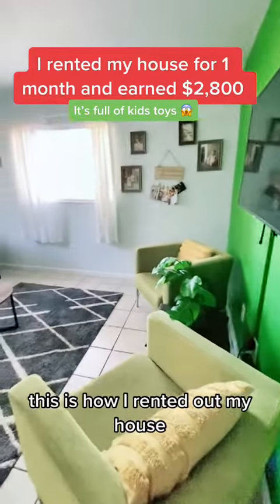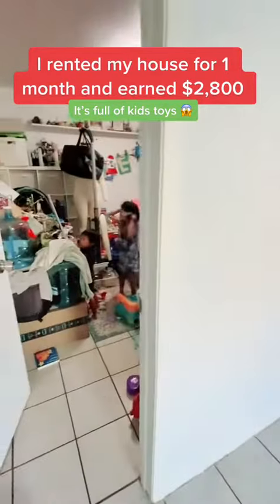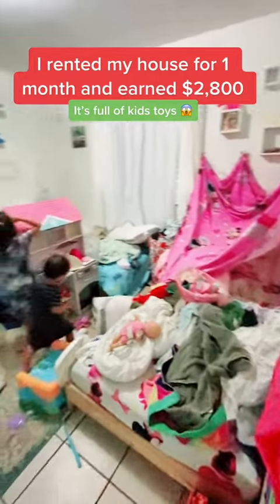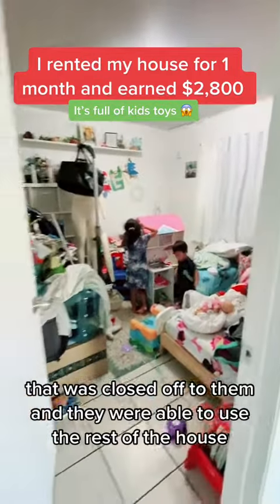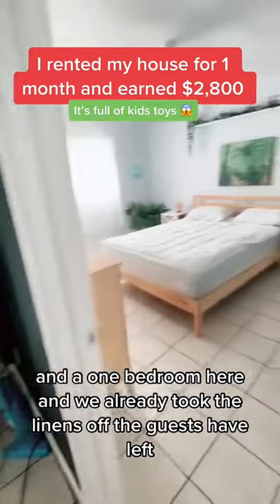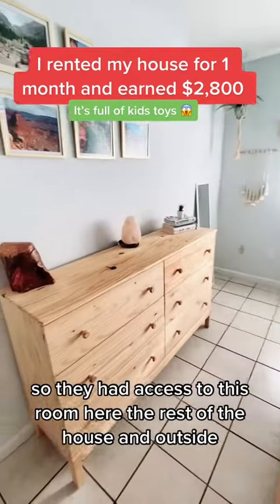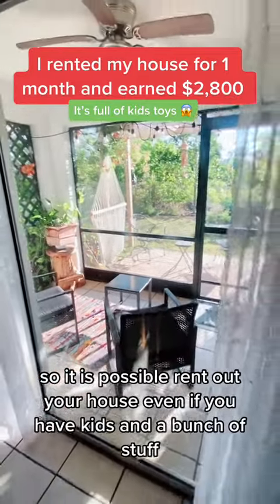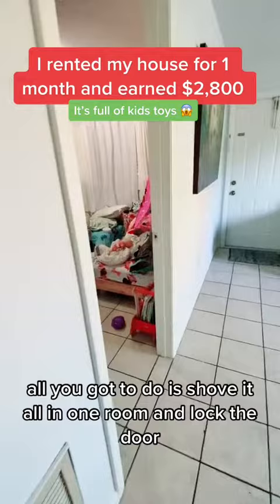Rent out Your House and Earn Money $$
Like what you see? Follow us so you don't miss out on Money Saving tips & tricks to help you Crush Debt & grow your Savings.